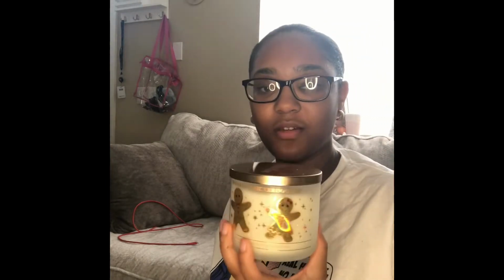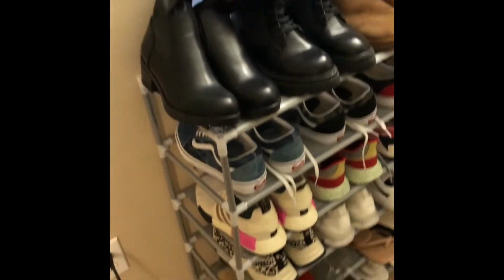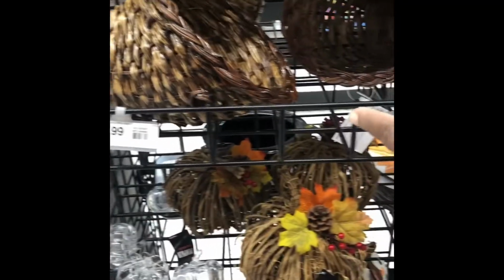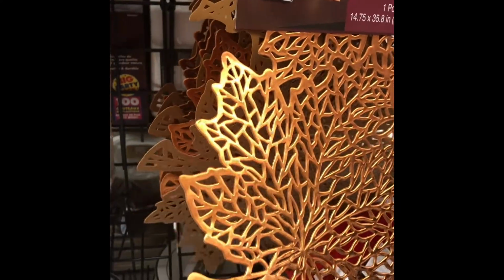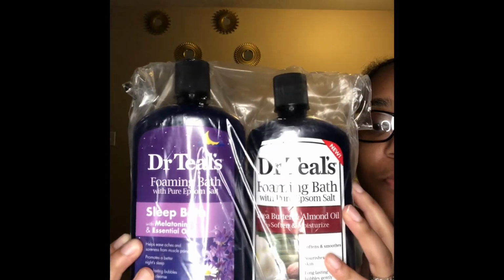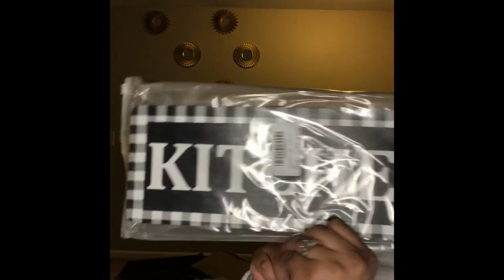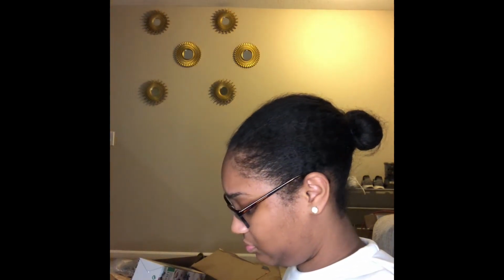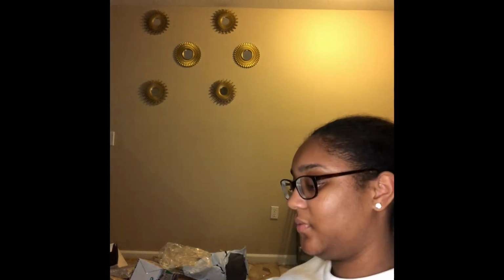Weekly Vlog: shopping for thanksgiving, Amazon haul, organization